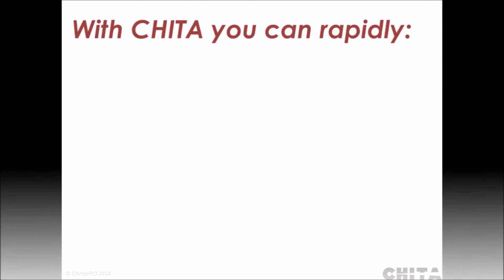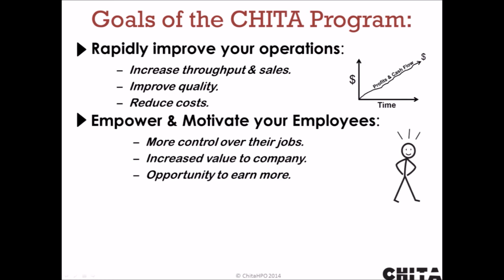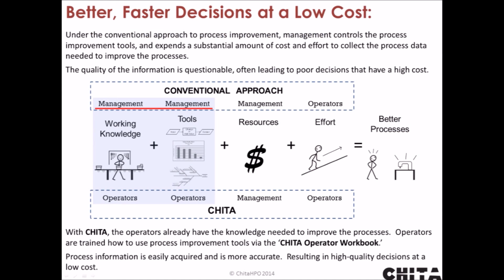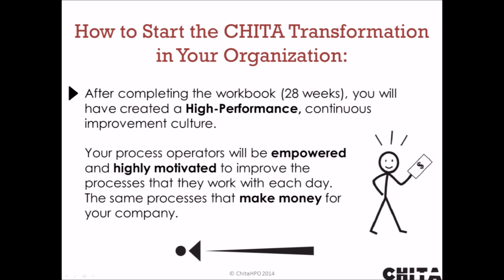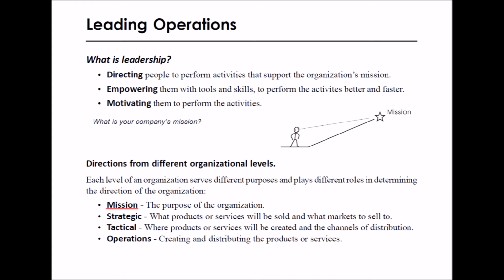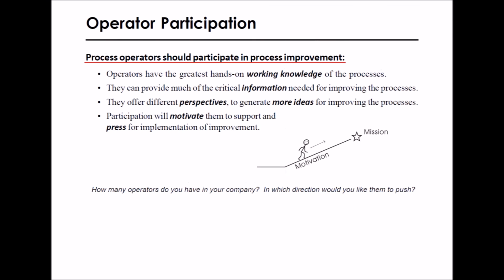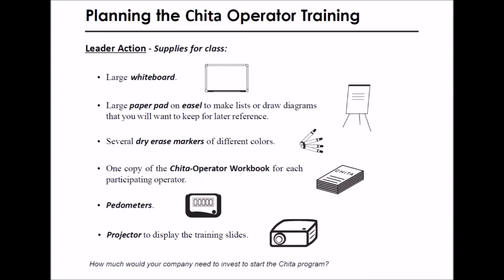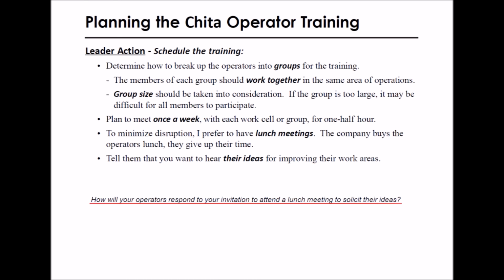Part 1 - Introduction to the CHITA Program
This video explains how CHITA works and why it produces amazing results.